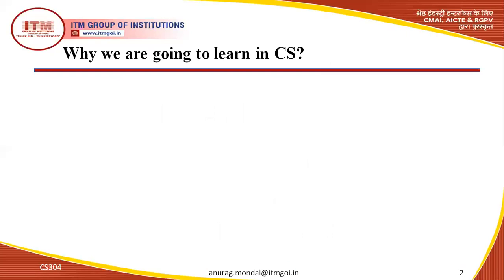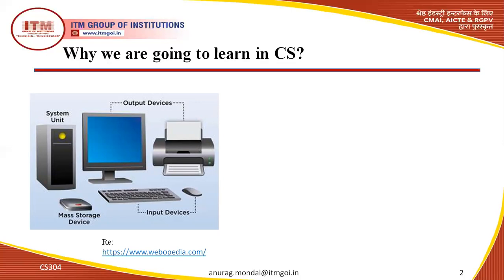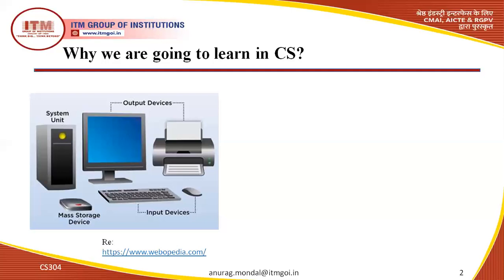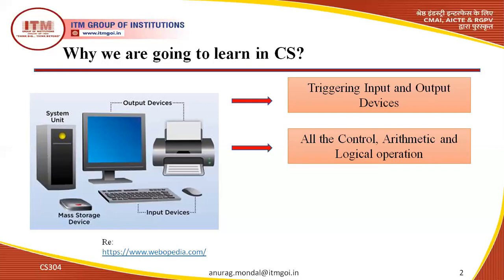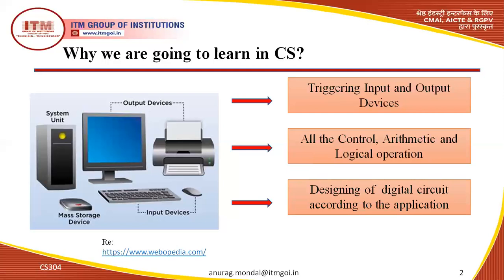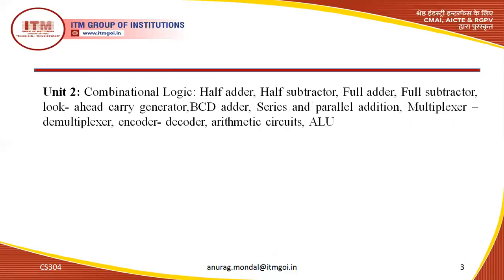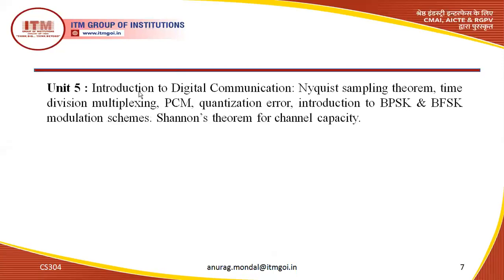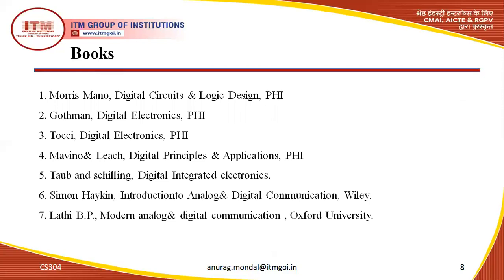1 introduction B.Tech CS Dept. 3rd Sem, 2nd Year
Mr. Anurag Mondal
Assistant Professor
Department of Electronics & Communication
ITM-GOI